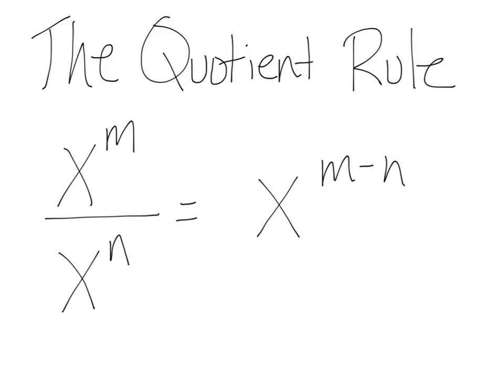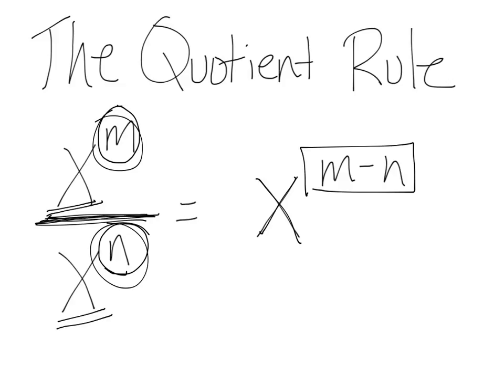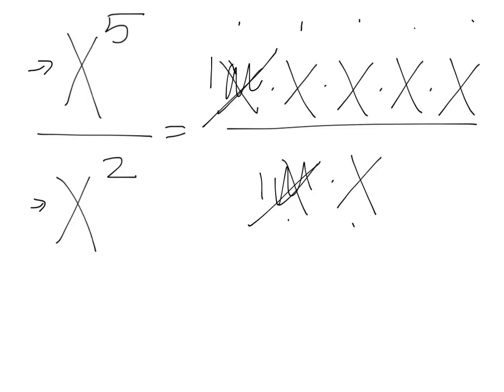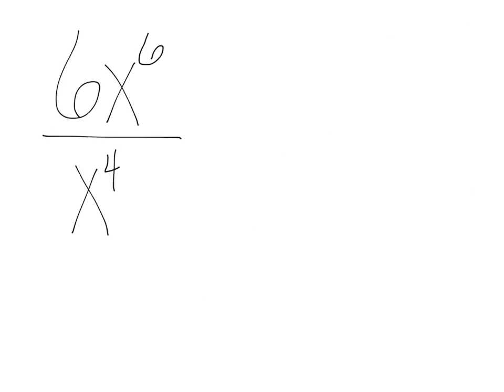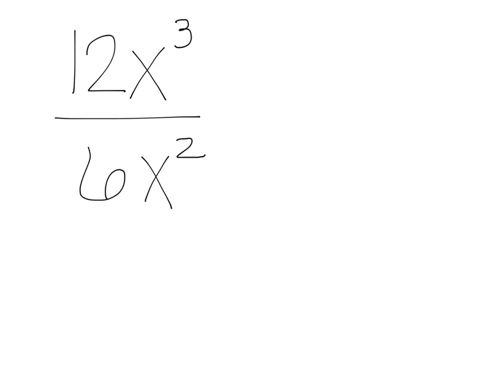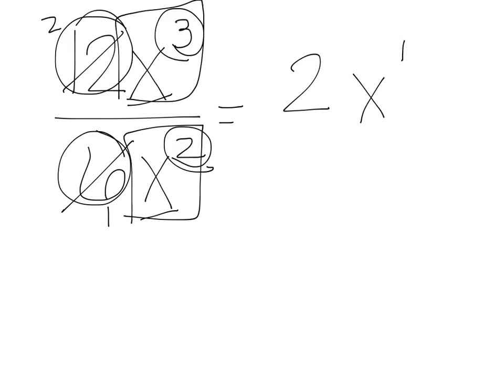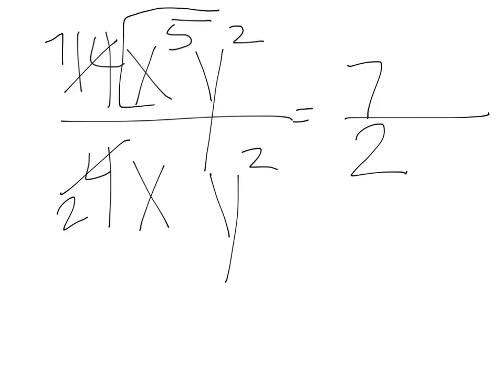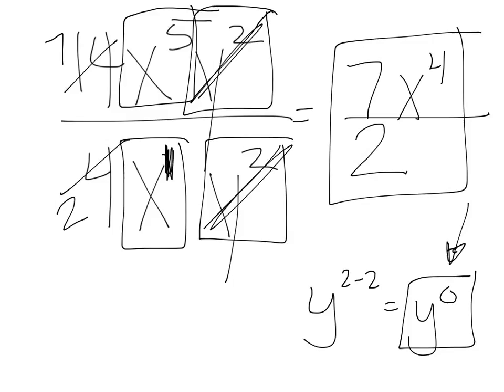The Quotient Rule